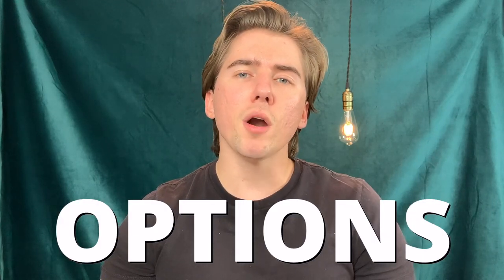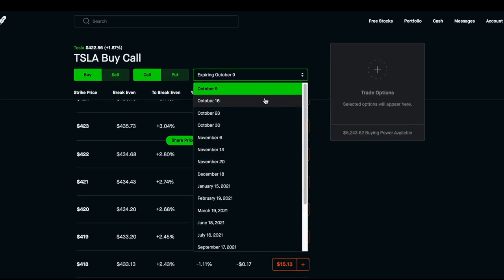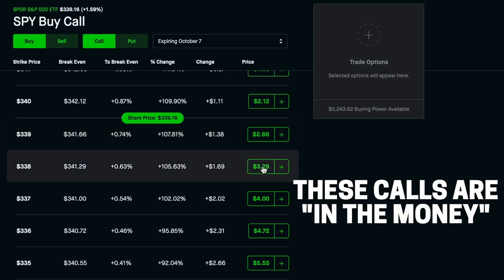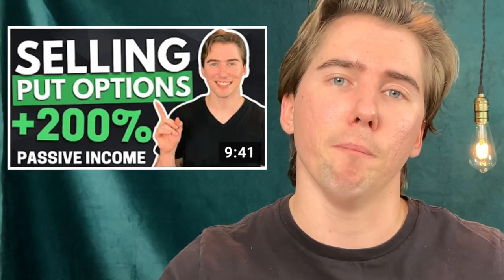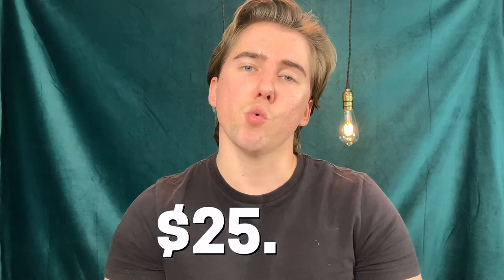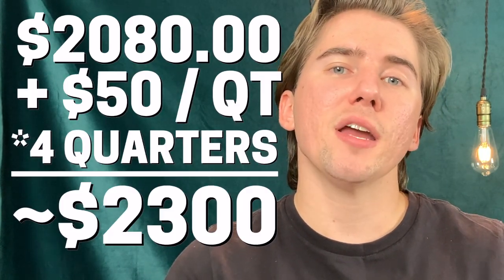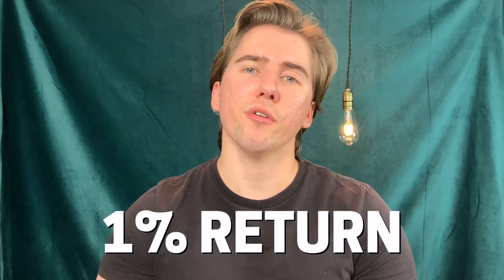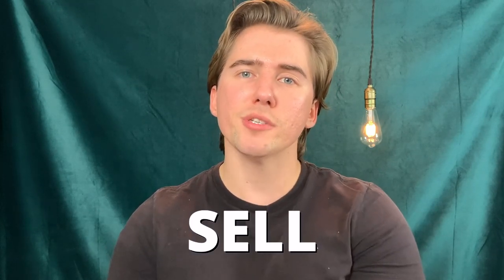Covered Calls 101: Generating Passive Income While You Hold Stocks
📄  Video Description 📄

🤓  Fundamentals On Selling Covered Calls
Most of you have probably already bought a call option before. When you purchased that option contract, you paid another trader (the seller) PREMIUM to put on that trade. The seller of the option receives that premium from you up front. For most stocks, you can sell options up to 4 times a month, once a week, creating a simple form of passive income. For example, last month I sold just 2 call options on Workhorse for $171 which is more than 10% of my initial investment. For me to sell these covered calls, I needed to own 100 shares of Workhorse, which I bought at $16 for a total investment of $1600. In order for YOU to sell covered calls, you will also need 100 shares of a single stock. Without this, selling call options would come with unlimited risk since a stock price theoretically has no cap on what it could reach, meaning the option you short could gain unlimited value. To protect you from this, when you sell a covered call, you put 100 shares of the underlying stock down as COLLATERAL. Once your option becomes IN THE MONEY, the buyer of the call option could then execute it, forcing you to sell your 100 shares at the strike price you chose. It's unlikely the buyer would actually go through with this since they would lose out on all the extrinsic time value left in the contract. If your covered call option EXPIRES in the money, the buyer has no other choice than to execute the contract, meaning you will have to sell your 100 shares at the strike price you agreed on. On the other hand, if the call option expires OUT THE MONEY, then you will keep your collateral (the 100 shares) and the premium that the buyer paid you. At this point, you can rinse and repeat this strategy, putting your 100 shares up as collateral over and over again, until your luck runs out and you have to sell your shares.

📈  Stocks for Selling Covered Calls
Possibly the best stocks to sell covered calls with would be dividend stocks, this way you will get paid dividends for holding 100 shares of the company on top of the weekly premium you'll be receiving from your covered calls. AT&T is a great example for this, and it's relatively cheap at just $2800 for 100 shares on their stock. For this, you will get around $40 per week in premium and $50 dividend paycheck every quarter. This adds up to $2300 per year! Dividend stocks are safe for covered calls, but they might not offer the best return. A stock like Microsoft gains 70% in value on average, and continuing to sell covered calls over the years on their stock would result in you receiving around 70% more in premium each year as well. $20k is a lot to lock up when buying 100 shares of Microsoft, though, so you might want to look into big banks. Both Bank of America and Wells Fargo stock are under $25 and they pay around $30 a week in premium, around 1% of your investment, which isn't bad but it's not a lot. If you want a high return on selling covered calls, you need to go with riskier stocks such as Tesla, Square, or Workhorse.
⏱  TIMESTAMPS ⏱

Introduction: 0:00
Fundamentals of Covered Call Options: 0:48
Example of Selling a Covered Call (Robinhood App): 4:03
Best Stocks for Covered Calls: 5:41
Discord/Outro: 9:13

🏷  TAGS 🏷

I am not a financial advisor. This video is for entertainment and educational purposes only. You (and only you) are responsible for the financial decisions that you make.